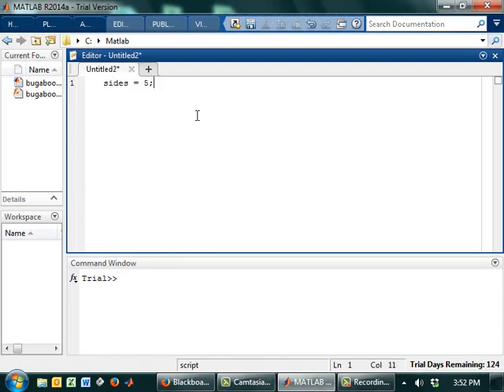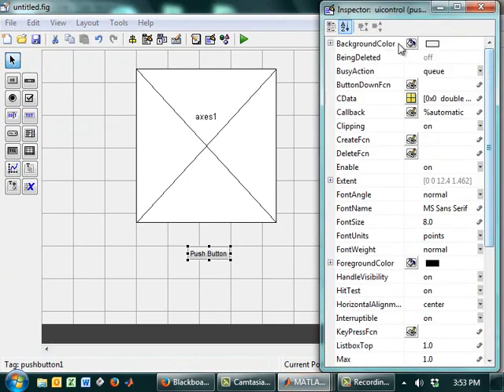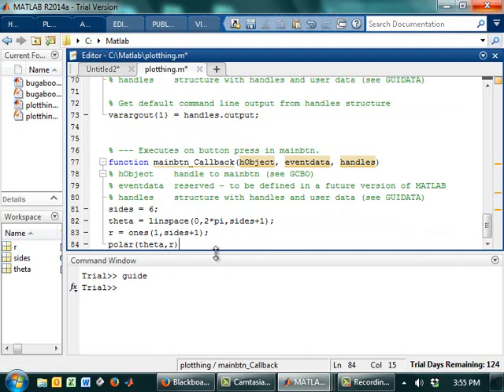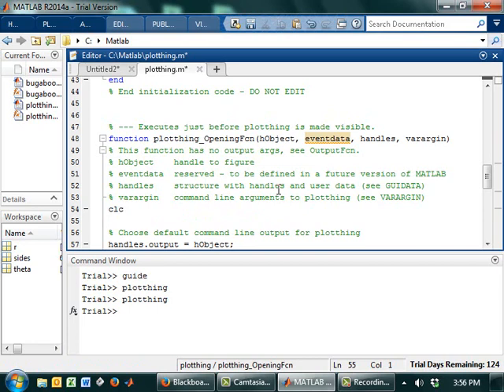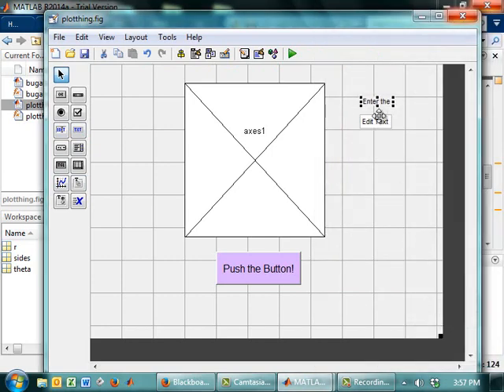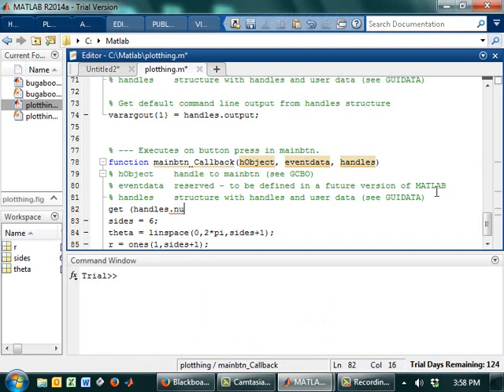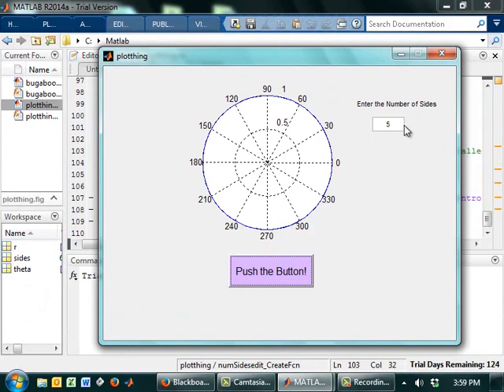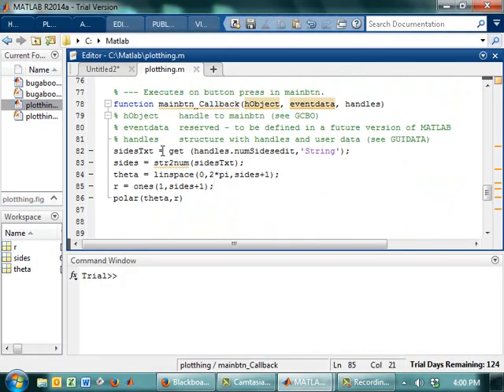Plotting a Polygon with GUIDE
A simple example of plotting a polygon with user input in GUIDE in MATLAB.